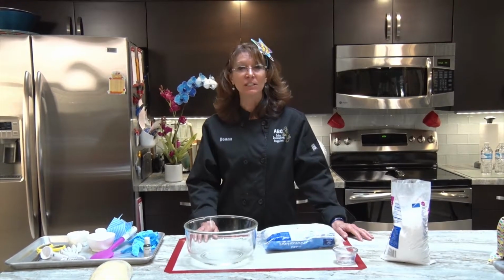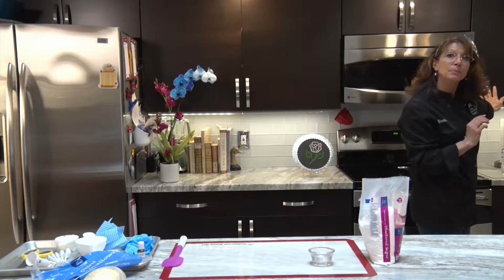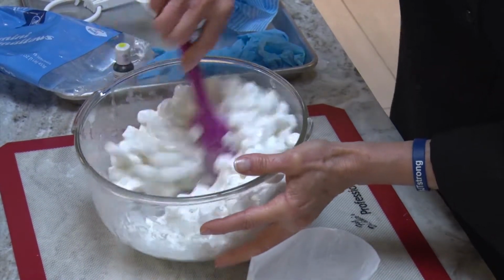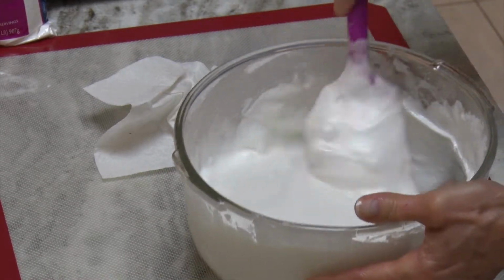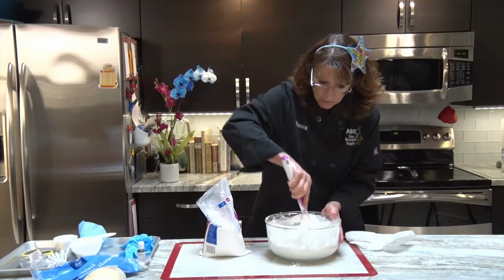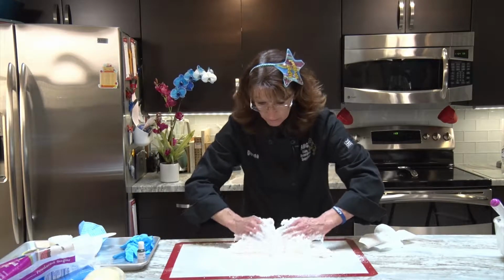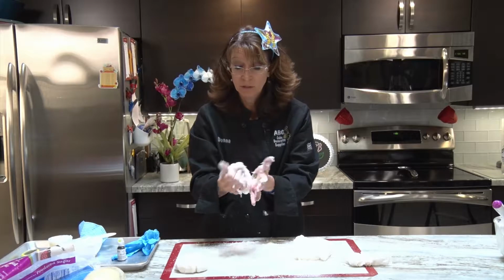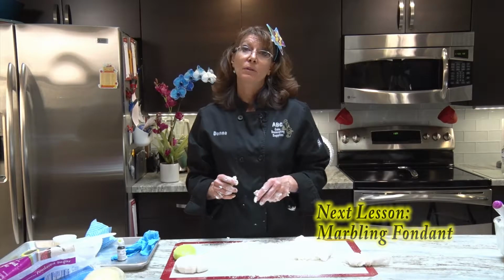Cake Journey Lesson 21- Making Homemade Fondant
Join Wilton Certified instructor, Donna Foulk in a Cake Decorating Journey, from Simple to Fantastic.  In Lesson 21 she teaches us how to make good tasting homemade fondant.    for accompanying materials.